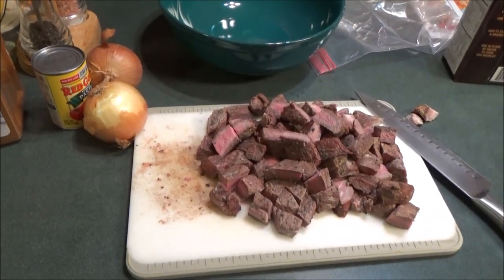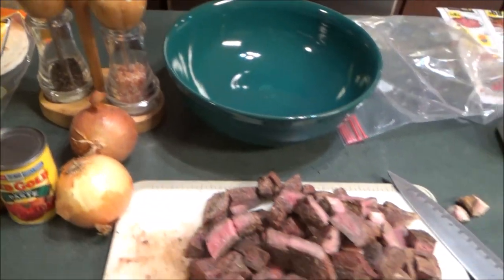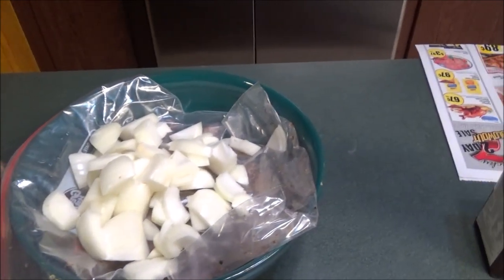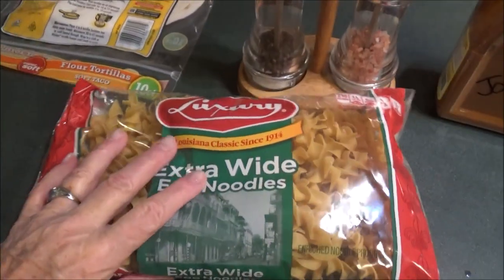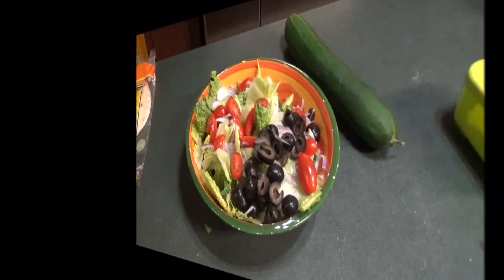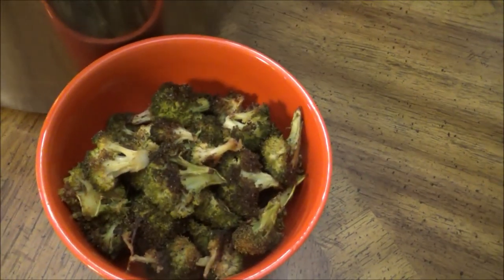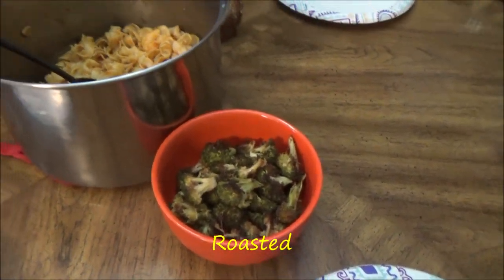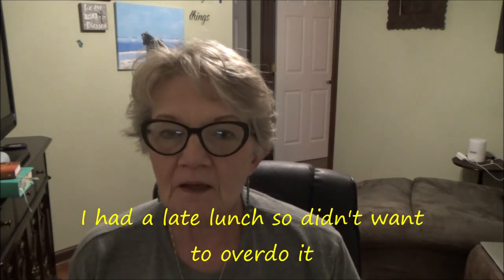Hungarian Goulash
3 lbs beef chunked
2 med, size onions
2 tblsp Paprika
1tsp salt
1 tsp black pepper
1 tblsp garlic
1/4 cup oil of your choice
1 can tomato paste
1 cup water or beef broth
chop onions , add all the spices to meat and coat well, add to onions and simmer for about 15 minutes. Mix tomato paste with i can of water until paste is combined well with water, no chunks add to pot and stir well, allow to simmer for several minutes. Add 1 box of beef stock and let simmer for 2-3 hours until meat is tender.
Serve over mashed potatoes or egg noodles, and enjoy!